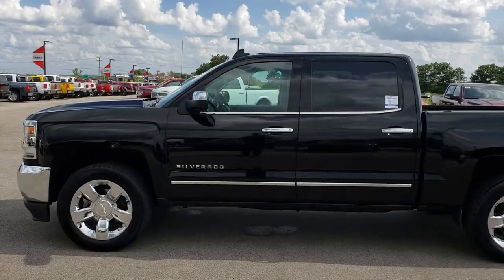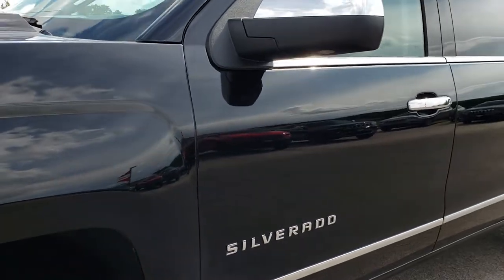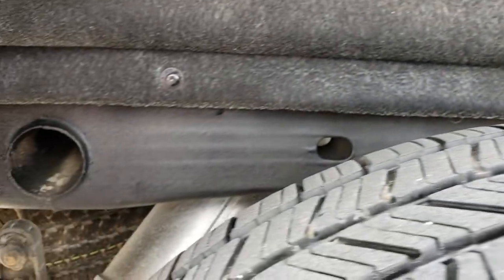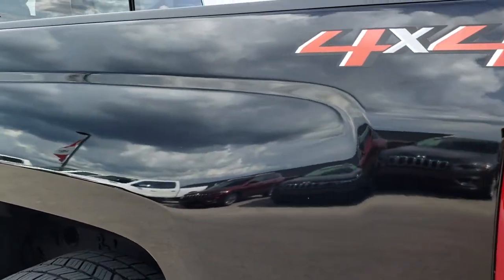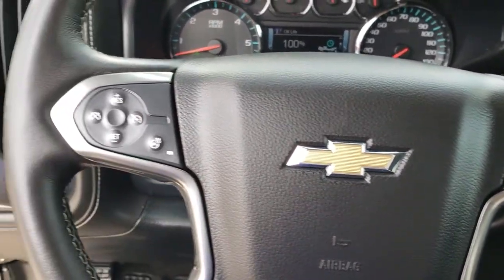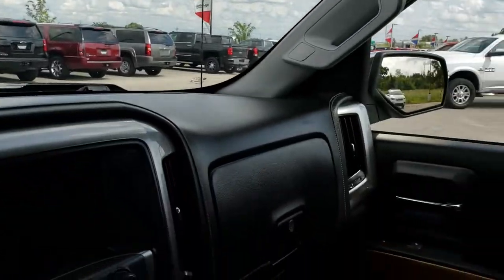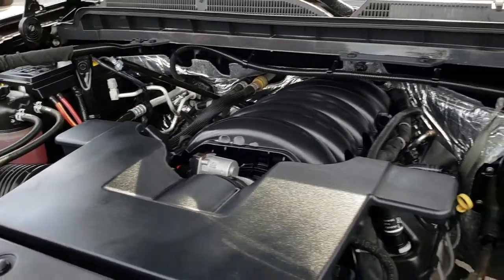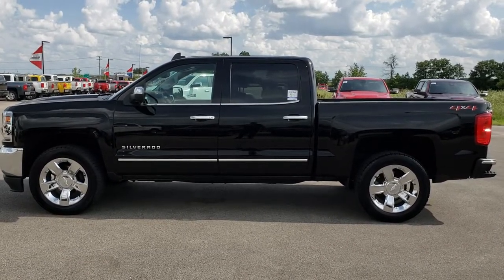2017 CHEVROLET SILVERADO 1500 CREW SHORT LTZ FOR SALE FOND DU LAC WISCONSIN 9625 SOLD!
STOCK: 9625
PRICE: $39,499
MILES: 17,553
MAKE: CHEVROLET
MODEL: SILVERADO 1500
VIN: 3GCUKSEC4HG310881
LOCATION: FOND DU LAC OSHKOSH WISCONSIN, 54937 TRUCKS ON 41

CLEAN TITLE HISTORY! 5.3 Liter V8 Engine with E85 Capabilities FFV Flex Fuel Vehicle, Active Fuel Management, 355 Horsepower, Full Four Door Crew Cab, Short Box 5 1/2 Foot Shortbox , LTZ Package 1LZ, 6 Speed Automatic Transmission with Optional Manual Tap Shift, Factory GPS Navigation System, Reverse Backup Camera Rearview Camera, Onstar System, Non Smoker, Dual Power Air Conditioned Ventilated and Heated Seats, Black Ebony Leather Seats, Bucket Seats, Memory Driver's Seat, Full Towing Package with Receiver Trailer Hitch, Wiring and Transmission Cooler Tow Package, Factory Brake Controller, Heated Power Fold-in Power Mirrors with Built-in Directional Signals with Drivers Side Blind Spot Mirror, Stabilitrak Traction Control, 3.42 Gears with Automatic Locking Differential Limited Slip Differential, Goodyear Eagle LS-2 P275/55 R20 Tires, 20 Inch Rims Premium Wheels, Chromed Alloy Rims Premium Wheels, Four Wheel Disc Brakes, Bedrail Covers, Bug Shield, LED Bed Lighting, LED Fog Lights, LED Headlights, Projector Lamp Headlights, Sonar with Front and Rear Bumper Sensors, EZ Raise Assist Tailgate, Easy Fuel Capless Fuel Fill, Locking Tailgate, Rear Bumper Steps, Chrome Trimmed Grill, Chrome Trimmed Mirrors, Chevy MyLink Touchscreen Radio, AM / FM Radio Tuner, Sirius/XM Satellite Radio Capabilities Sirius / XM, CD Player, Bose Premium Audio Sound System, Bluetooth, Hands-Free Phone Controls Blue Tooth, Android Auto Compatible, Apple Car Play Compatible, Auxiliary MP3 Jack Portable Audio Connection, USB Jack Portable Audio Connection, Keyless Entry with Factory Remote Start, Power Sliding Rear Window Rear Window Defroster, Adjustable Height Seatbelts, Driver and Passenger Front Air Bags, L.A.T.C.H. Child Safety System, Side Curtain Air Bags SRS Safety Restraint System, Heated Steering Wheel Multi-Function Steering Wheel Controls, Homelink System with Three Programmable Buttons for Garage Doors, Lighting Systems & Security Systems, Compass, Outside Temperature Display and Mileage Display, Dual Multi-Zone Climate Control , Power Adjustable Pedals, Factory All Weather Floormats, Wireless Cell Phone Charge Pad, Woodgrain Dash And Door Trim, Air Conditioning AC, Cruise Control, Power Locks, Power Windows, Automatic Headlights Autolamp, Tilt/Telescope Steering Wheel, 110V / 150W Auxiliary Power Outlet, 3 Year / 36,000 Mile Remaining Factory Bumper to Bumper Warranty, Whichever comes first, Black, CLEAN AUTOCHECK! Very very clean inside and out! This is one of the sharpest 2017 Chevrolet Silverado 1500 crewcab shortbox 1/2 ton trucks on our lot! Make your move before this super clean 4wd is gone!

STOCK: 9625
PRICE: $39,499
MILES: 17,553
MAKE: CHEVROLET
MODEL: SILVERADO 1500
VIN: 3GCUKSEC4HG310881